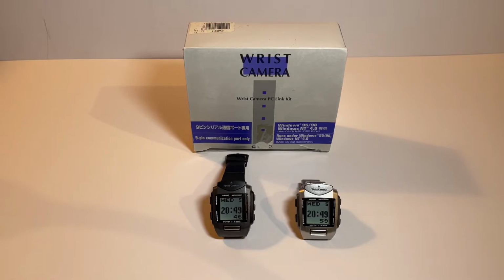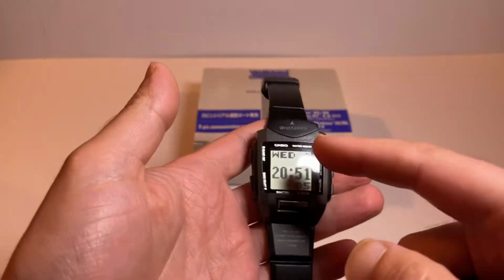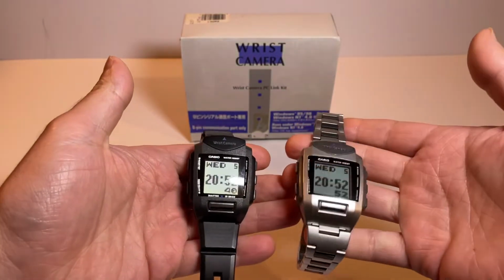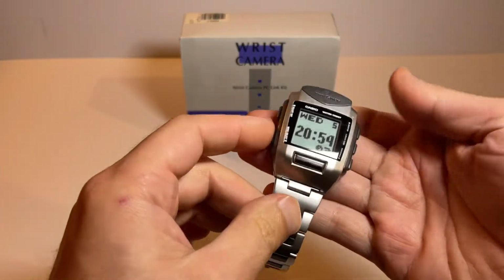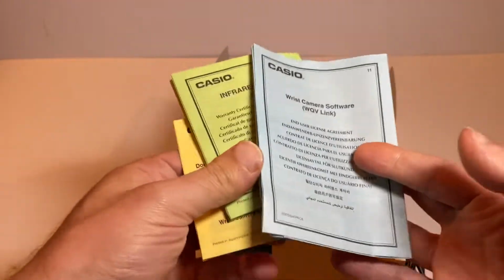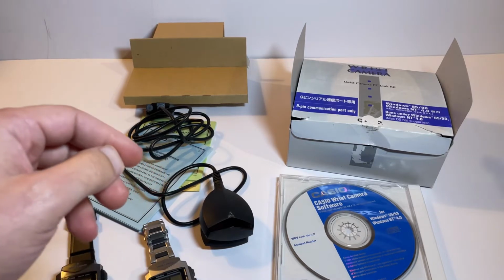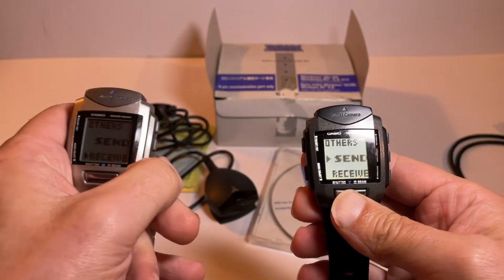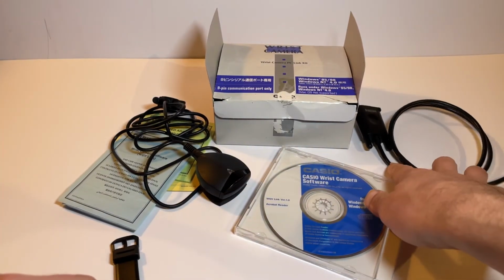The Casio WQV-1 Worlds FIRST Camera Watch! Review and Demo!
​@retro_restorations Check out the Casio WQV-1 digital camera wrist watch. This retro watch released in 2000 was the world's first, allowing you to take photos and transfer them to a PC or another watch via infrared. 🔥 Head over to my eBay to grab fantastic retro items

⏰ Time stamps
0:00 Intro
0:55 Features Overview
3:03 On the Wrist
4:10 Taking Photo
5:08 PC Link Kit
8:08 Watch IR Transfer
9:14 Summary